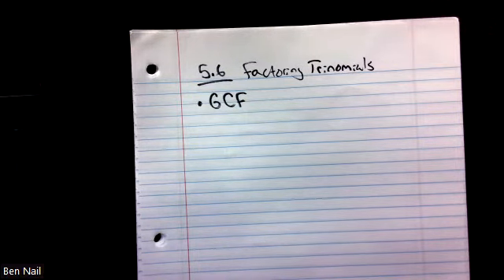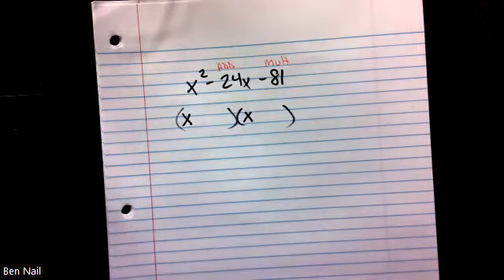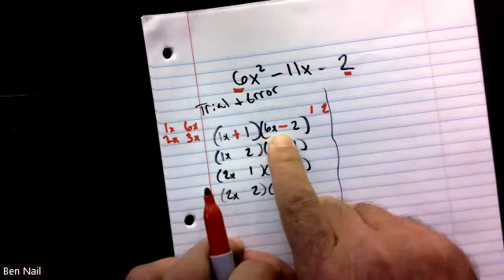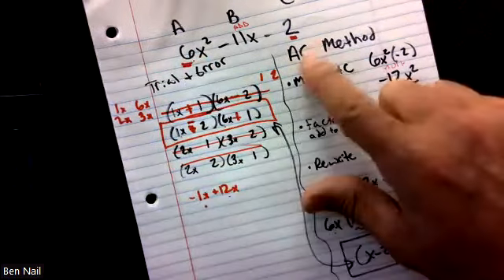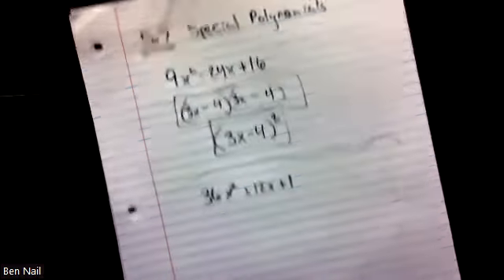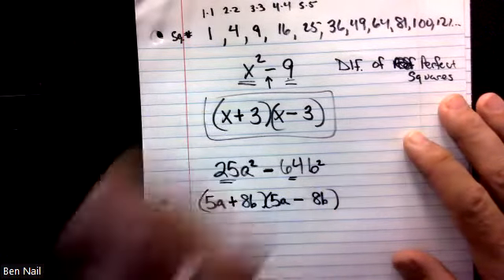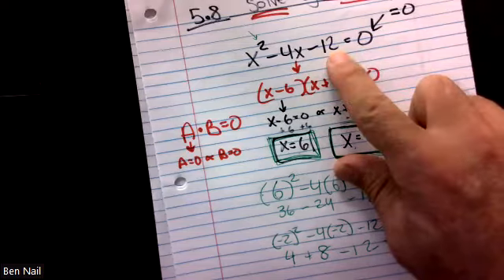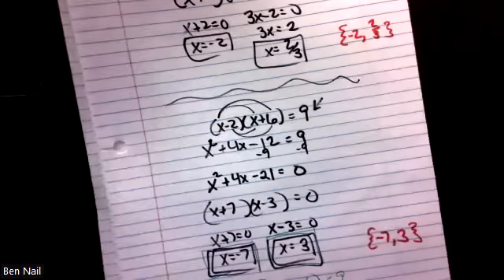OTC MTH 110 Zoom 5.6, 5.7, 5.8